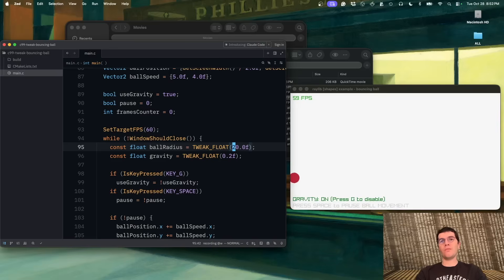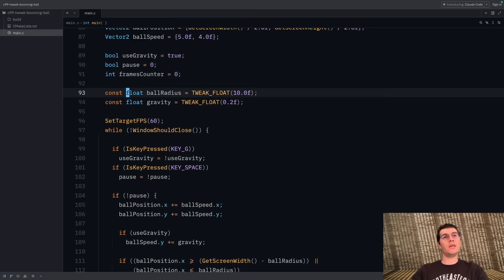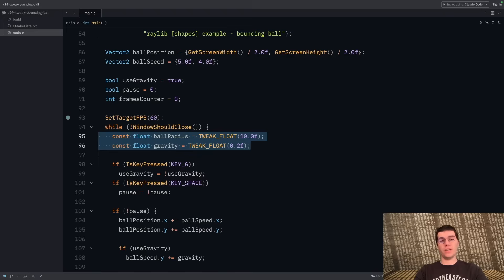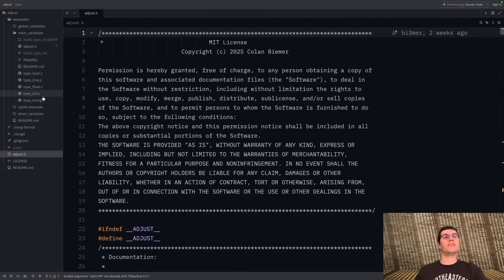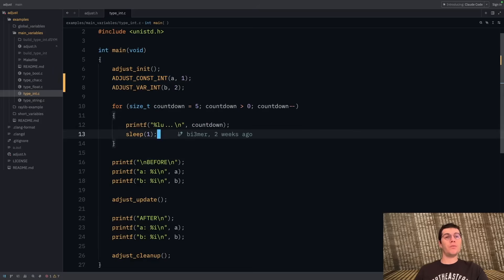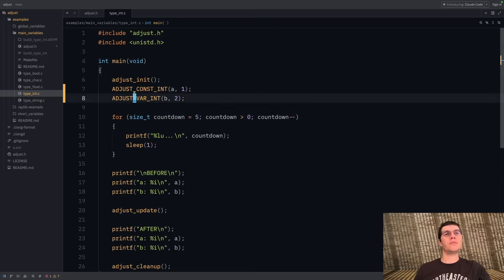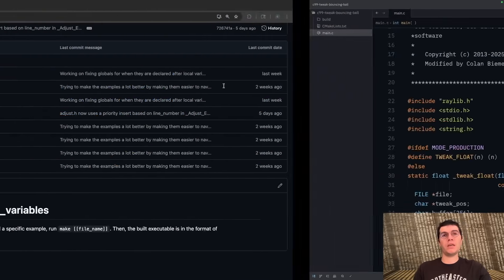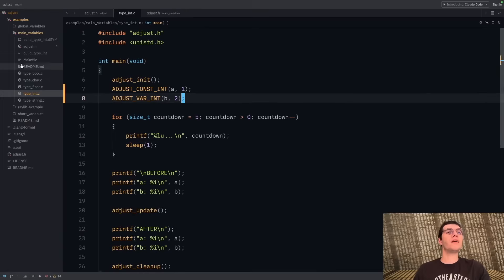From 100 Compiles to Zero: adjust.h (C Hot Reload)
Stop recompiling your C code just to change a number. adjust.h is a single-header library that lets you edit variables while your program is running - no rebuilds needed. Just include the header, mark your variables, and watch them update live as you edit your source file. In this video, I'll show you how to set it up and demonstrate why this simple tool can save you time.

Works with any C99 compiler and integrates perfectly with Raylib, ImGui, and other popular libraries. Whether you're tweaking game physics, adjusting graphics parameters, or fine-tuning algorithms, adjust.h will make your life simpler. Zero dependencies, minimal setup, maximum productivity.